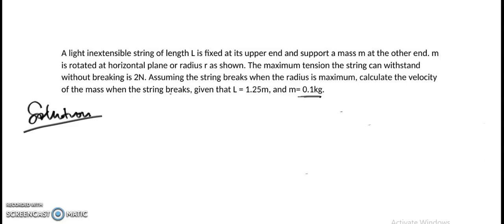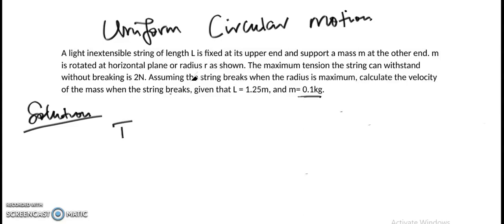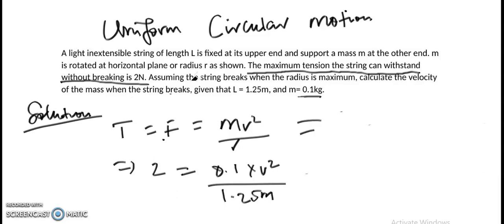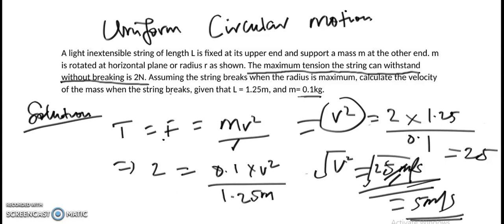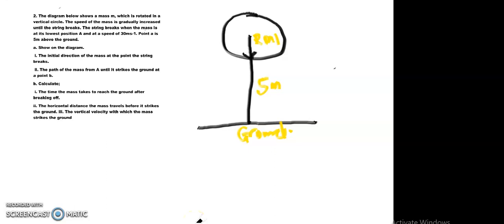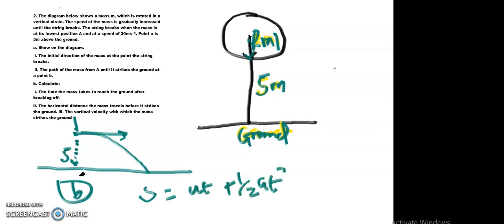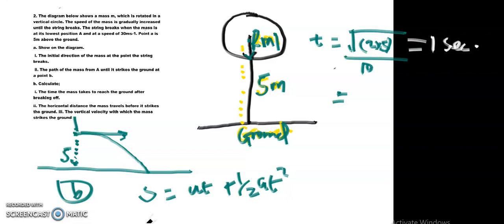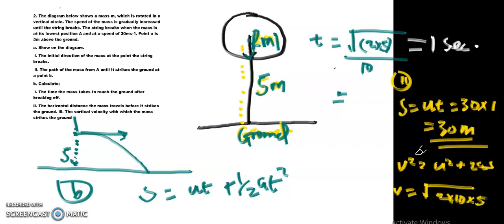Uniform Circular Motion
We have come across different types of motions in our previous sessions. Rotatory motion, rectilinear motion, oscillatory motion, uniform circular, and periodic motion are some types of motion. Movement of an object while rotating along a circular path is known as circular motion. Circular motion can be either uniform or non-uniform.